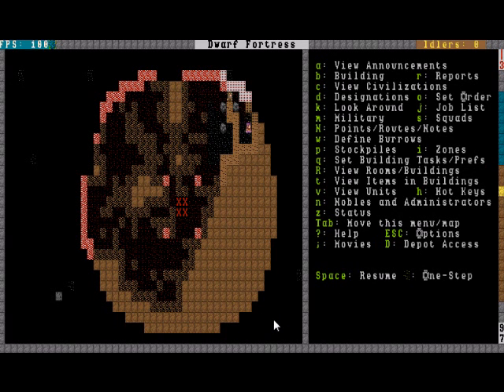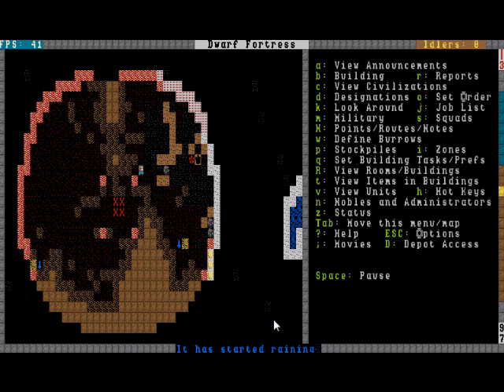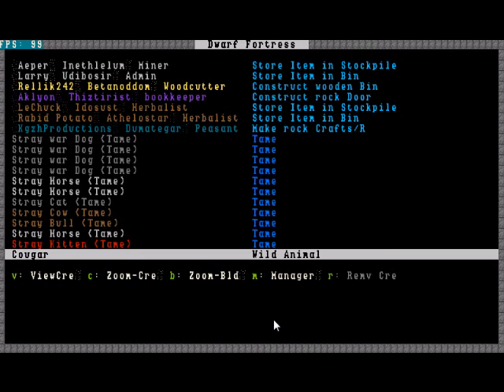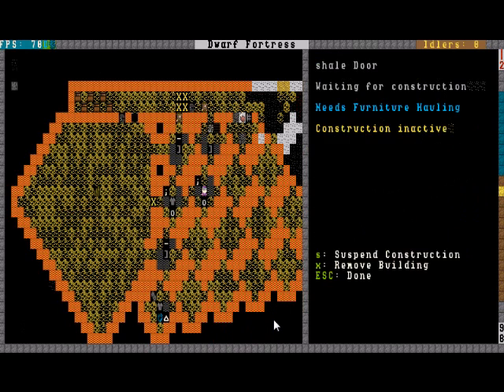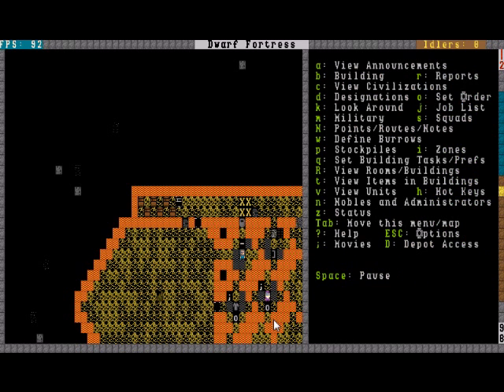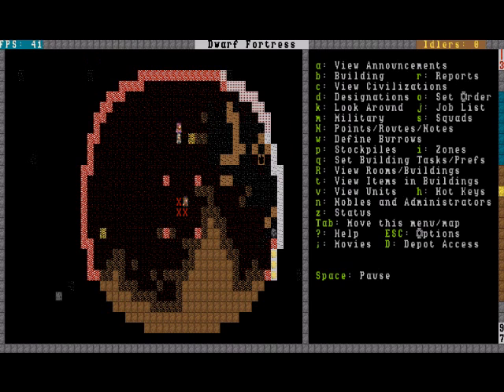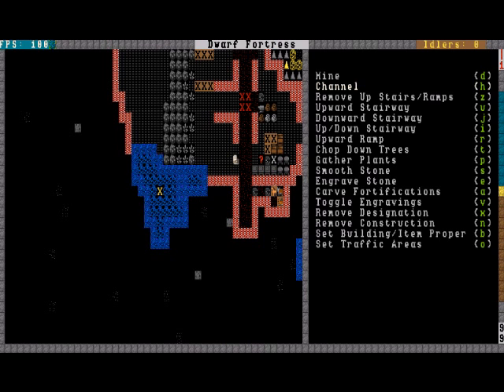DF LP 8 {non-haul miners, lots of digging, farm flood}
More let's play Dwarf fortress 2010, part 8.